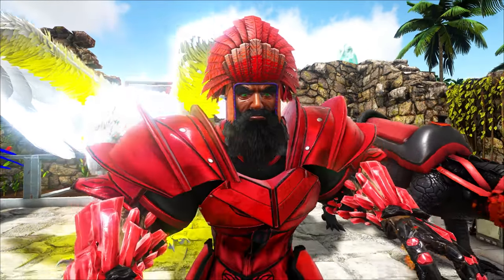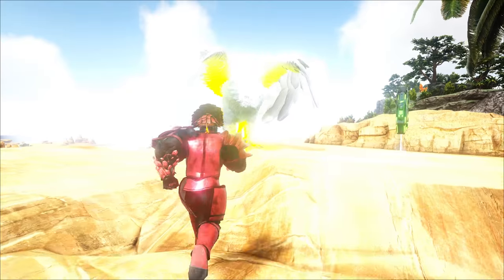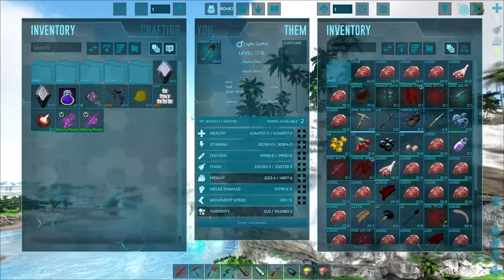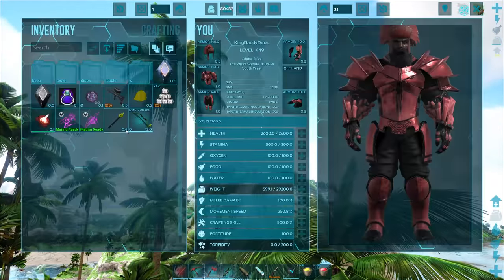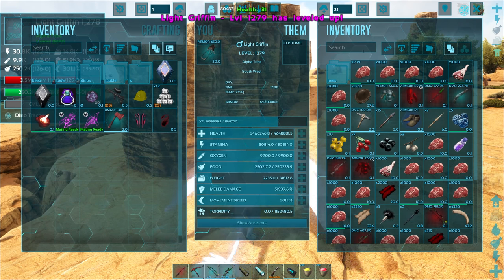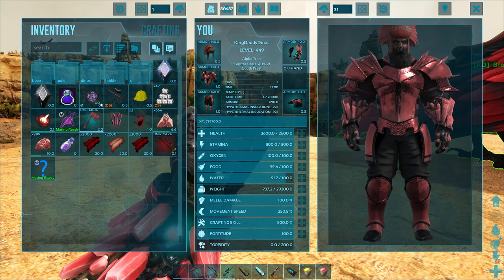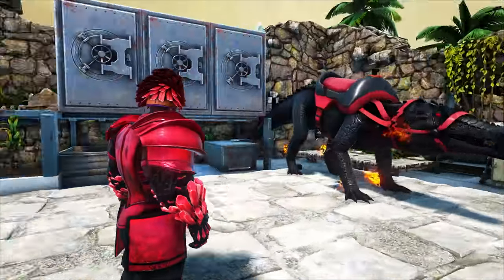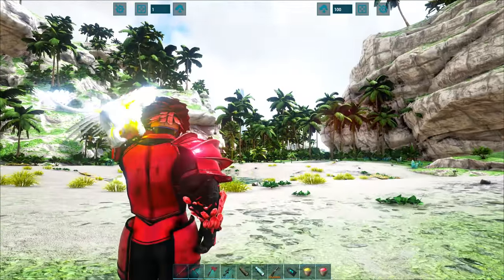ARK: Survival Evolved - KING OF THE ALPHAS THE DODOREX !!! ARK BIONIC PRIMAL FEAR E12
Ark Survival Evolved Ark Bionic Primal Fear Crystal Isles Ark Modded New Update GamePlay Let's Play

●Today:
-Continue the newest Ark adventure on the Crystal Isles DLC Map with Primal Fear & Ark Bionic !!!
-Battle our first Origin Boss !!!
-Find our first Artifact !!!
-Craft our first Alpha Boss Kibble !
-Craft the strongest tranq in the game, the Origin Tranq !!!
-Tame the strongest Alpha in the game, the Alpha DodoRex !!!
-Have fun leveling up and testing out the new Alpha DodoRex !!!